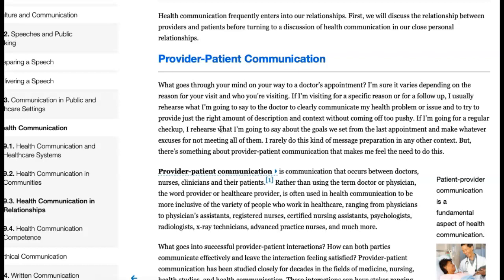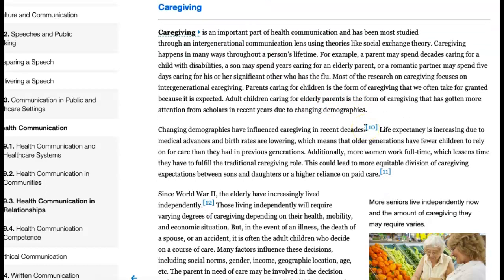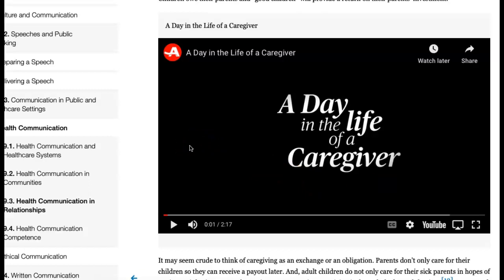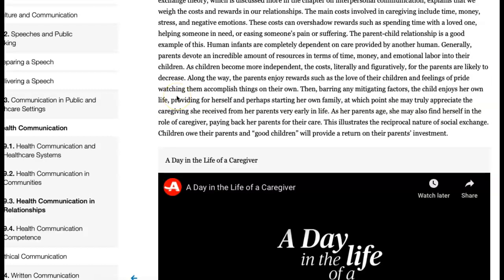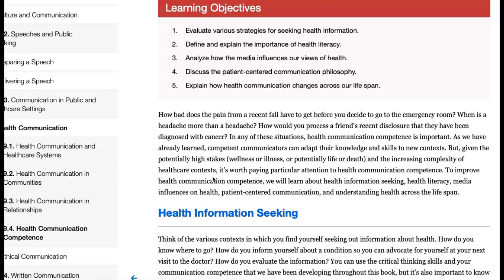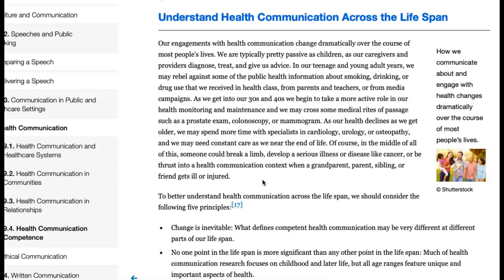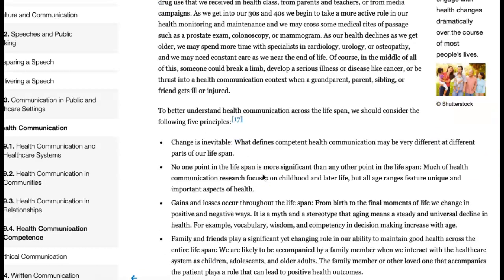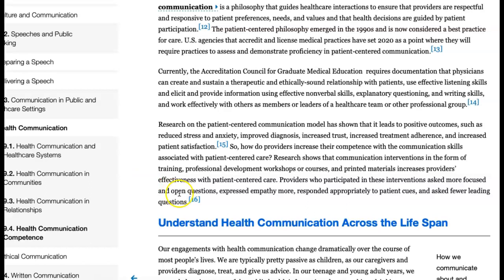Flatworld Chapter 7 part 2